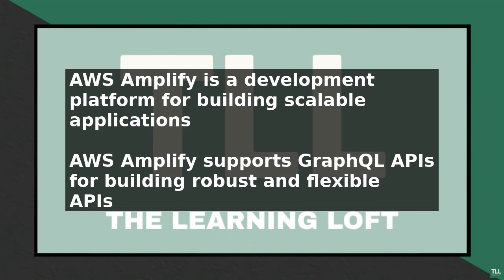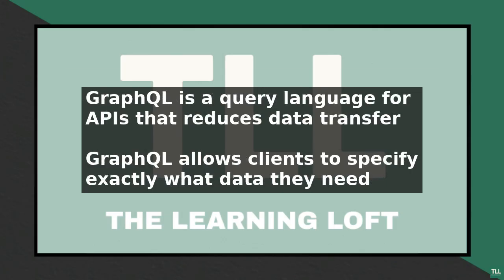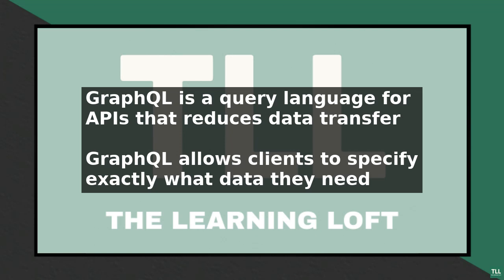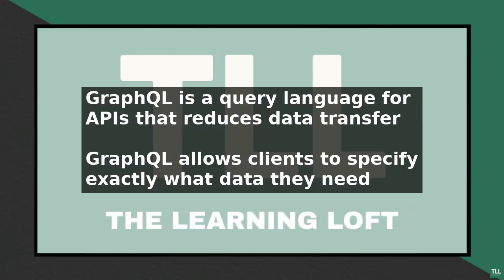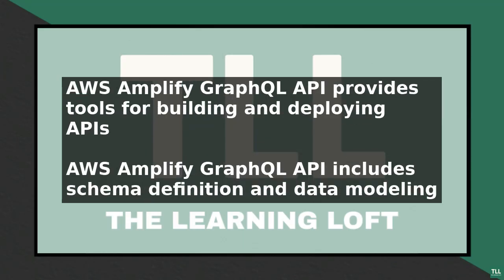What Is Aws Amplify Graphql Api (2025)